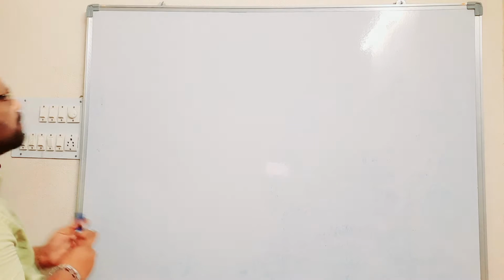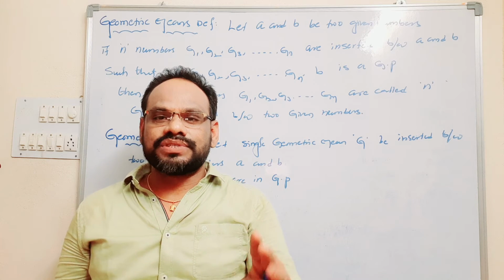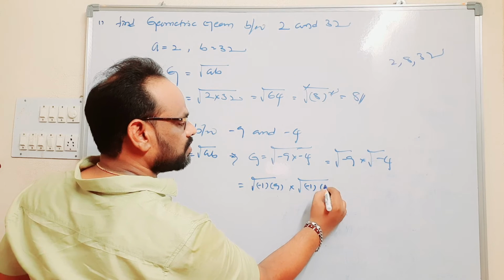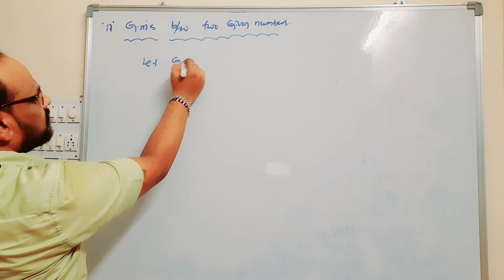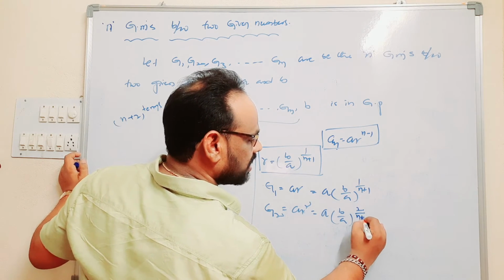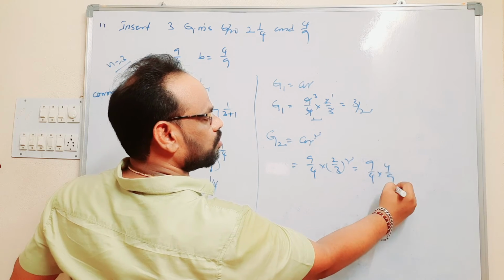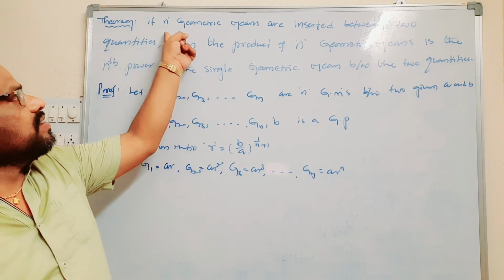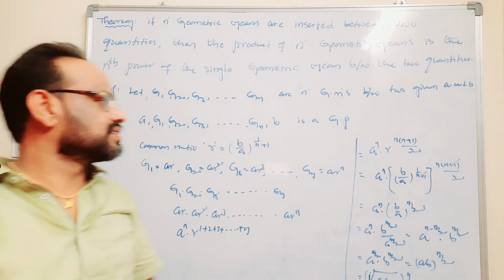GEOMETRIC MEANS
In this video we are discussing THE GEOMETRIC MEANS DEFINITION, HOW TO FIND GEOMETRIC MEAN BETWEEN ANY TWO NUMBERS, HOW TO INSERT N GEOMETRIC MEANS BETWEEN ANY TWO NUMBERS AND WHAT IS THE PRODUCT OF N GEOMETRIC MEANS BETWEEN ANY TWO NUMBERS